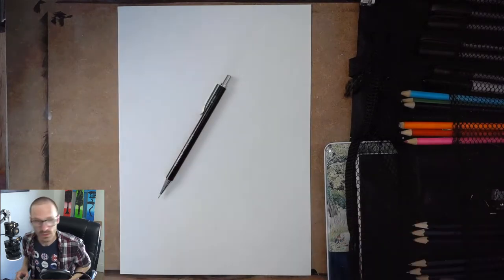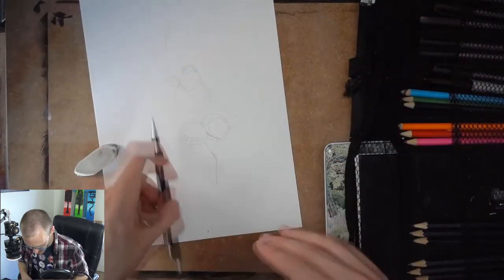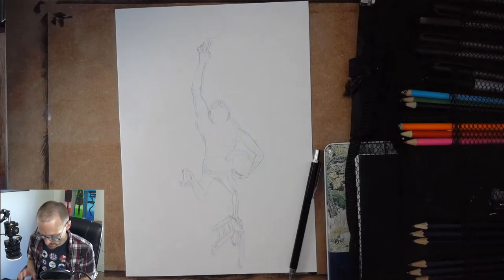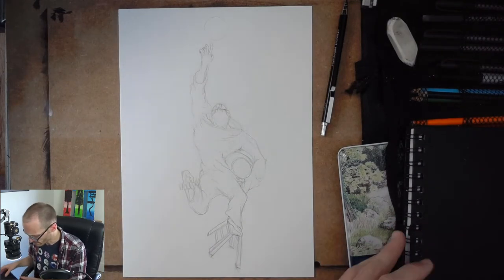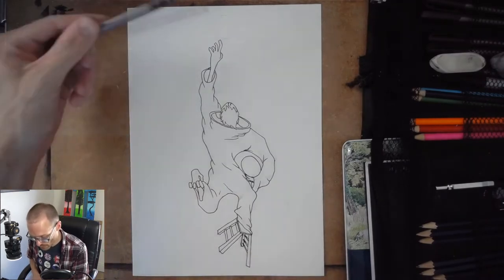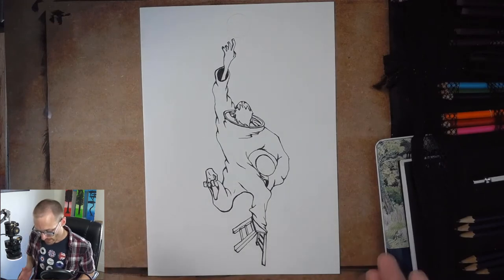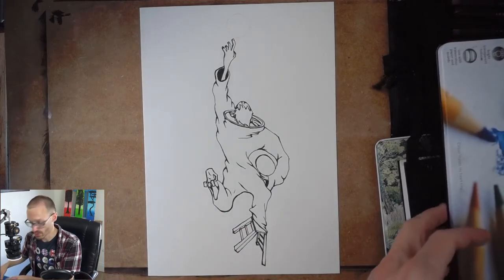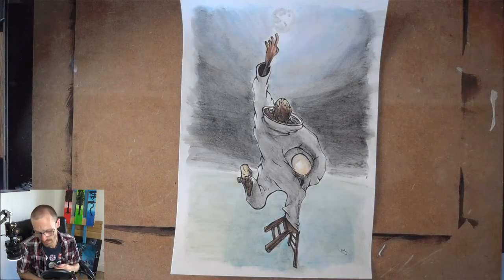The 5 steps of illustration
Recently I have been practising the fundamentals of illustration and wanted to take you through what I have learnt so far!
Tutorials that I have found useful for this piece are below, Enjoy!